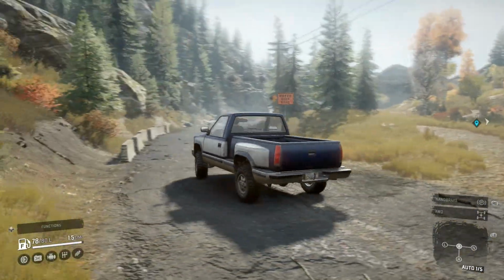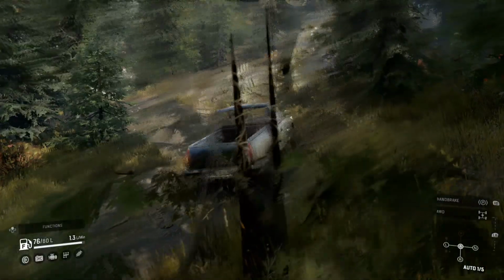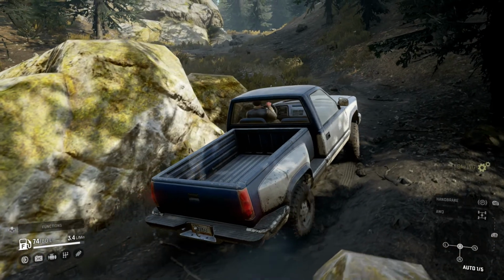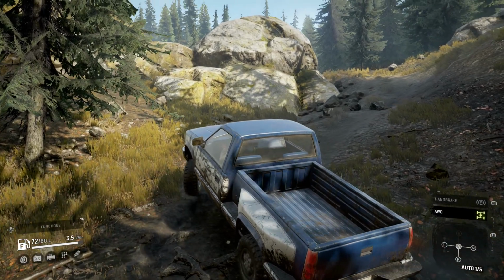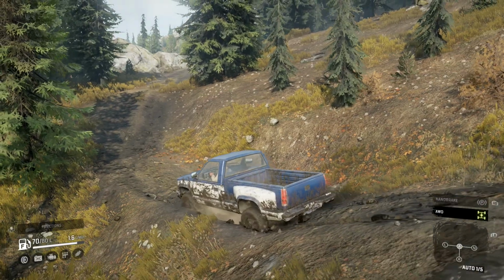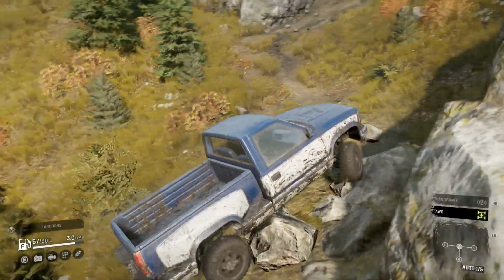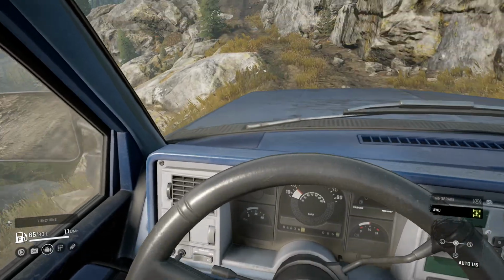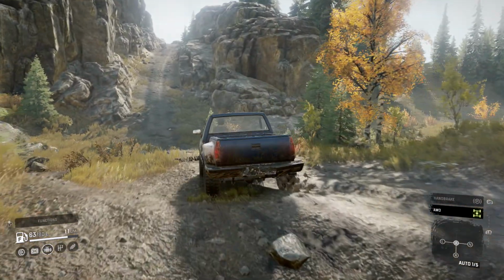Snow*Runner.OFFROAD WITH ME PLEASE...?